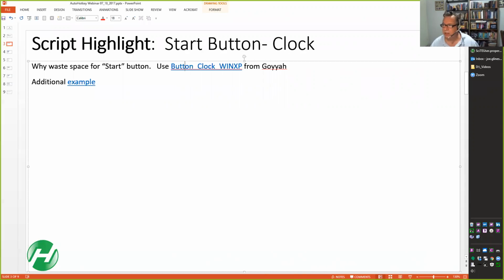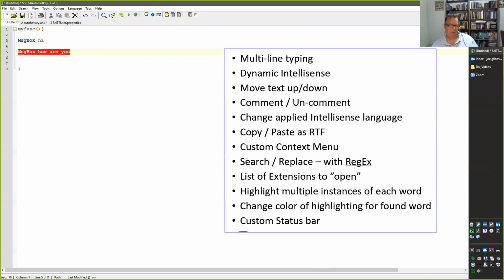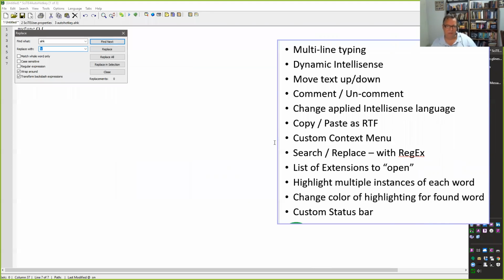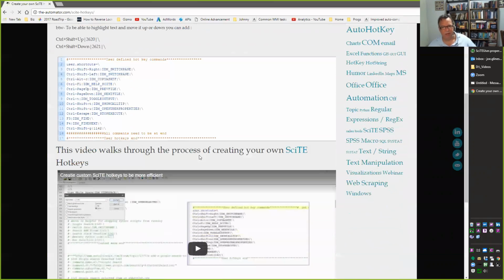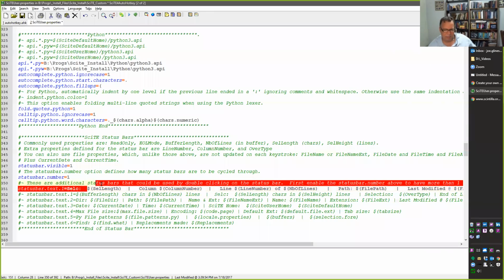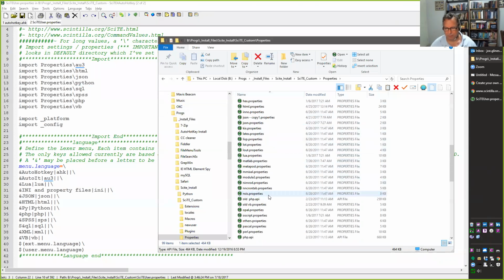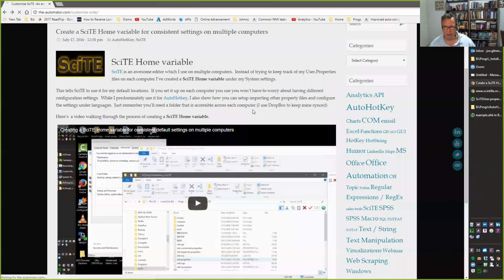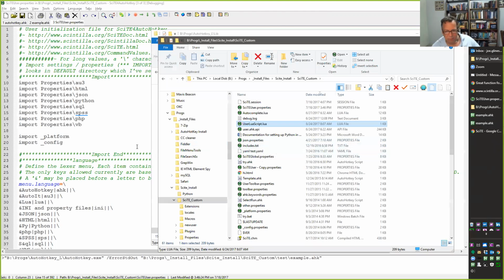AutoHotkey Webinar 07/2017 Hour 1-SciTE4Autohotkey | SciTE is an amazing ahk editor!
In the first hour of SciTE4Autohotkey webinar we talk through many of the cool features SciTE has!
SciTE is a great AutoHotkey editor and is highly customizable to your needs.  In this AutoHotkey webinar we walk through some of the great things you can do with SciTE.

Here are a high-level listing of some of them:

1. Multi-line typing
2. Dynamic Intellisense
3. Move text up/down
4. Comment / Un-comment
5. Change applied Intellisense language
6. Copy / Paste as RTF
7. Custom Context Menu
8. Search / Replace – with RegEx
9. List of Extensions to “open”
10. Highlight multiple instances of each word
11. Change color of highlighting for found word
12. Custom Status bar
13. Configure hotkeys (w/o AutoHotkey)
14. Custom your Status bar
15. Setting default magnification level
16. Import additional languages (here are an additional ~70 languages)
17. Leverage the Output area as a GUI
18. Customizing your context menu
19. Running multiple instances of SciTE
20. Debug your scripts
21. Run selected text

Check out this great AHK RegEx book by Jack Dunning. I learned a TON from it!